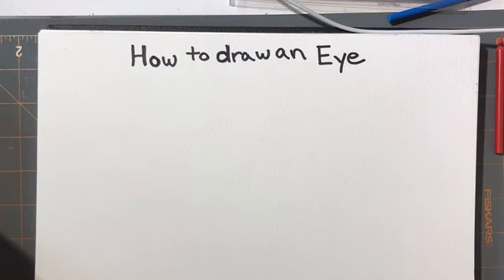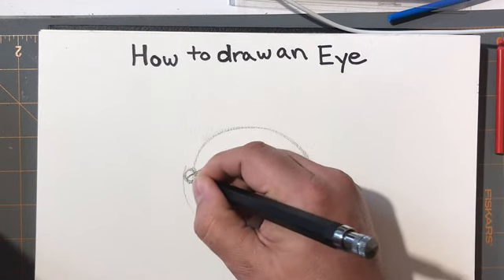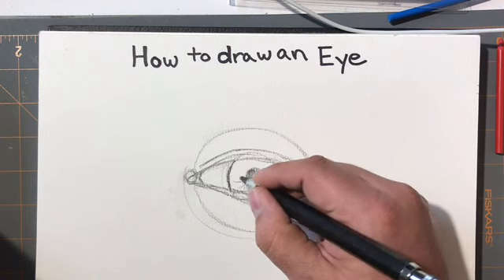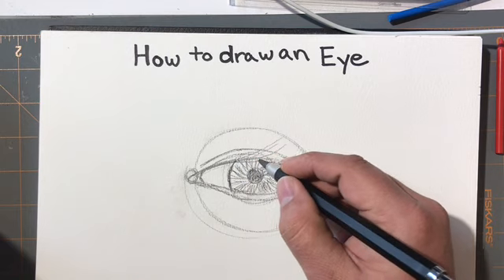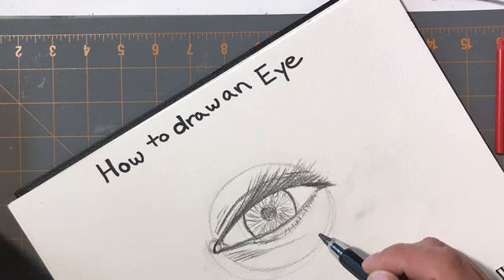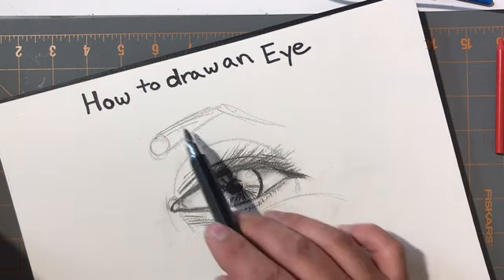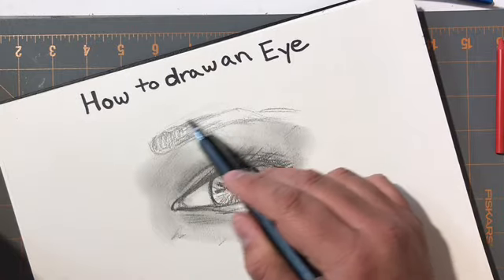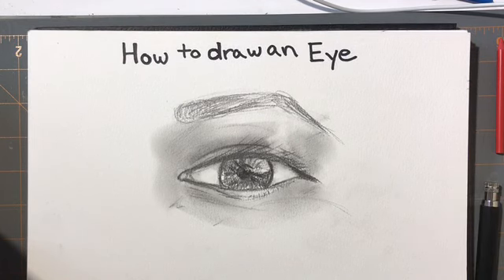How to draw an eye